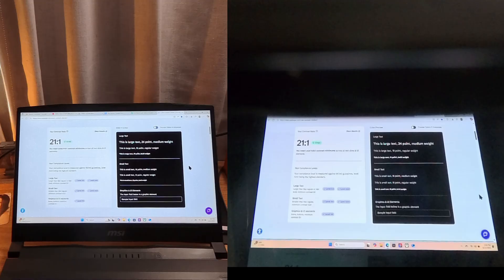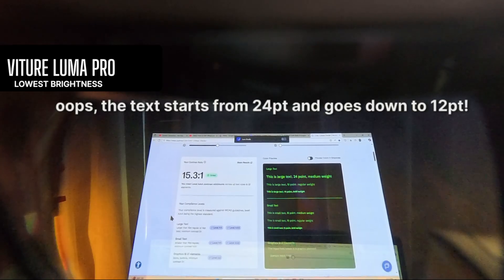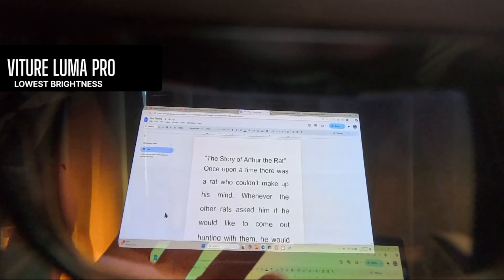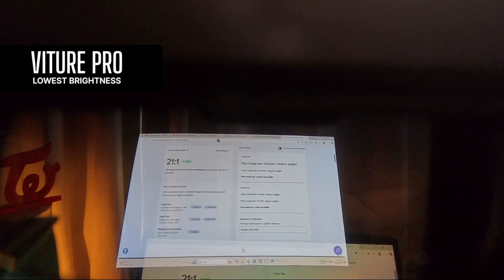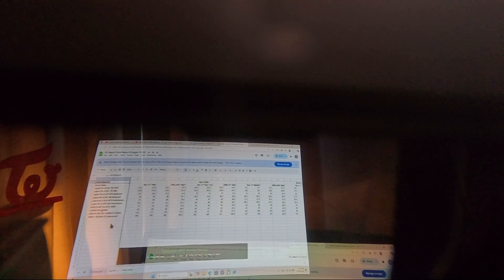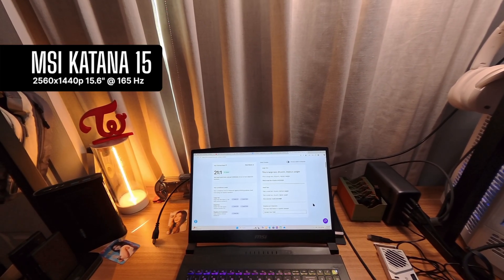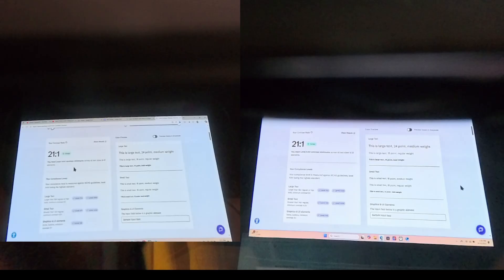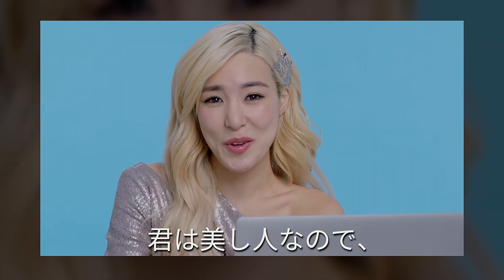I Tested Productivity in XR Glasses! Viture Luma Pro vs Viture Pro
Can XR glasses really replace your laptop or monitor for productivity work? In this video, the Viture Luma Pro is compared through the lens with real-world productivity scenarios — from reading tiny fonts, spreadsheets, and coding text, to comparing them side-by-side with a standard laptop display.

Including:
Text readability (12pt–36pt) in XR glasses
White-on-black vs black-on-white contrast
Spreadsheet and coding tests
Dimming on vs off comparisons
Side-by-side Viture Luma Pro vs other XR glasses
How XR glasses compare to a 15.6” IPS laptop monitor
If you’re curious whether XR glasses are good enough for work, productivity, or just entertainment, this video will give you the real answers.

📌 Timestamps:
00:00 – Intro & purpose of the test
00:20 – Disclosure & testing setup explained
01:08 – Text readability (12pt–24pt font) (Viture Luma Pro)
02:41 – Dimming on/off test + brightness notes
03:15 – Larger font sizes (24pt–36pt) readability
04:15 – Spreadsheet test (10pt font)
05:30 – Moving text readability test
06:14 – Second XR glasses tested (Viture Pro)
07:38 – Arthur the Rat story text comparison
08:39 – Spreadsheet zoom & clarity check
11:10 – Laptop monitor comparison (15.6” IPS)
13:45 – Side-by-side XR glasses comparison
14:49 – Laptop vs XR glasses final thoughts
15:18 – Best use cases: productivity vs entertainment
15:35 – Closing notes + discount code

Meet 2-Amazon
OBSBOT Tiny 2 Lite
OBSBOT Meet 2
Flexispot EW8 Standing Desk:

Sources:
🎵 Music "whiskey on ice" by ‘Hicks’
   • whiskey on ice 🥃 jazz lofi vibes (no copyr...